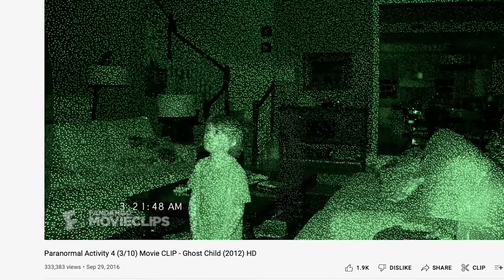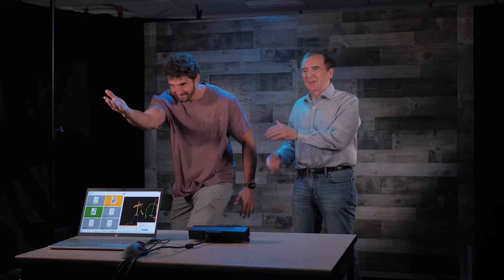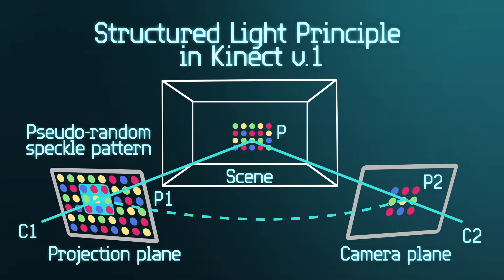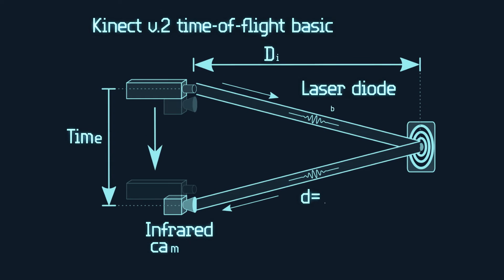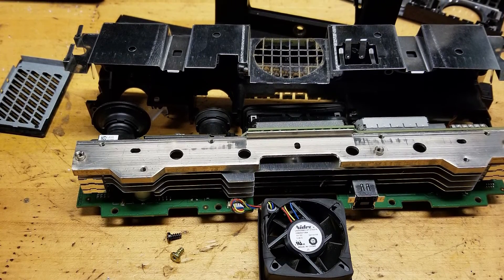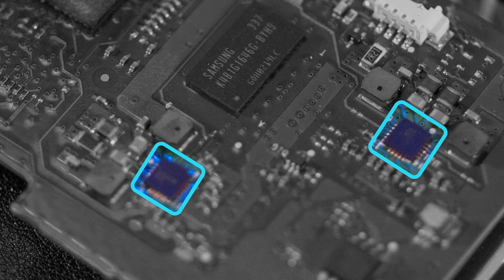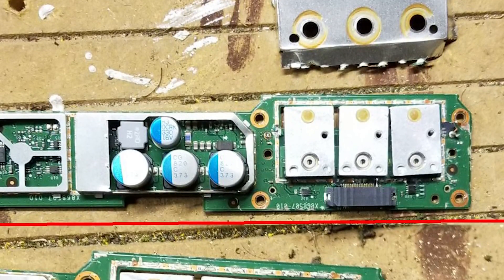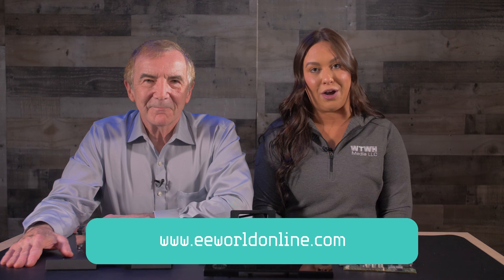Why the Kinect V2 can't "see" ghosts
Here's an in-depth look at the circuitry and operation of the Kinect version two with a special emphasis on why it is unlikely to generate the "ghostly" stick figures that sometimes arise when the earlier version of the Kinect generates views of inanimate objects.